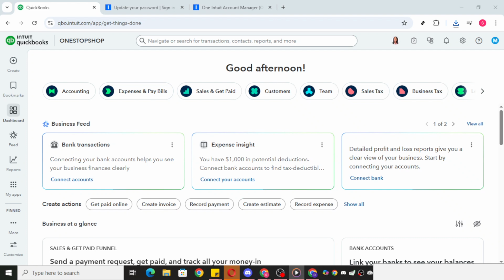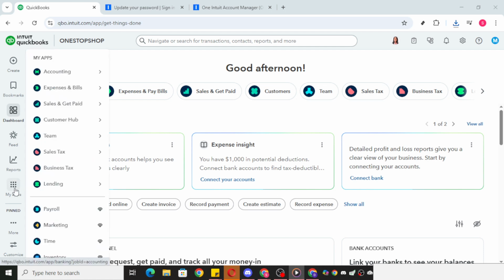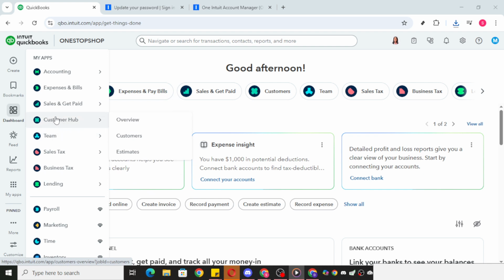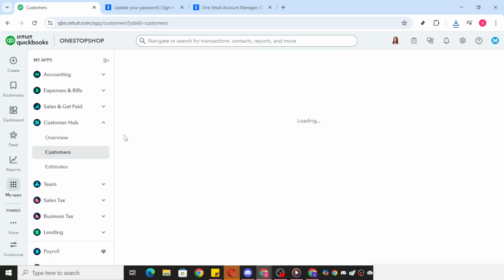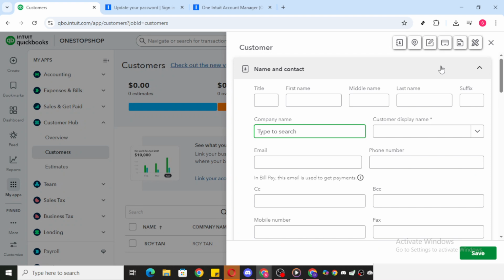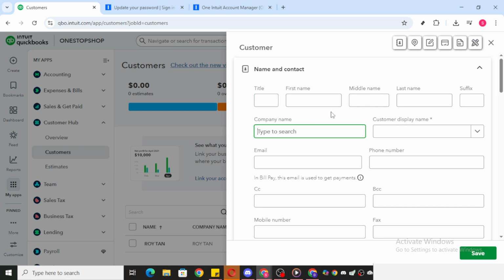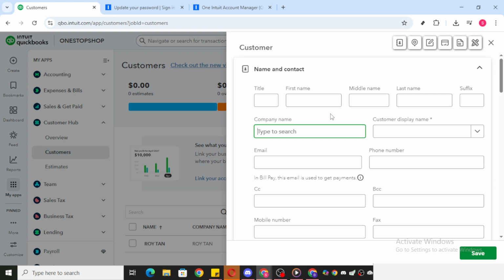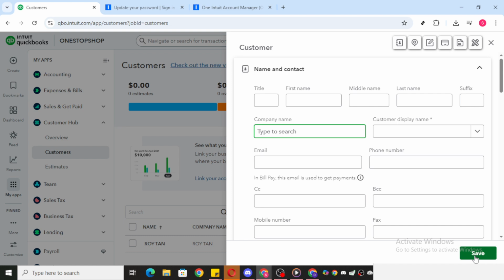How to add customers in QuickBooks Online (full guide)